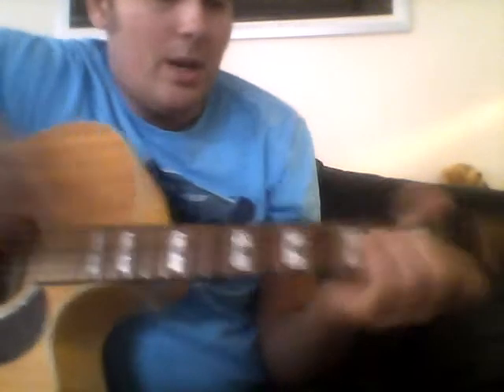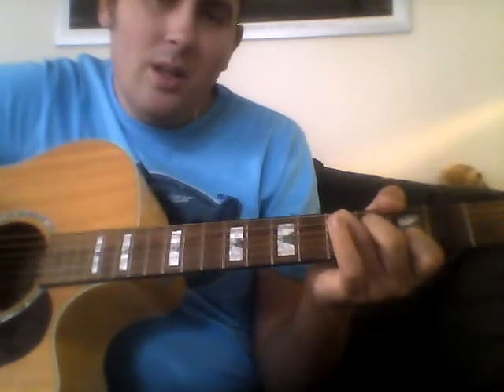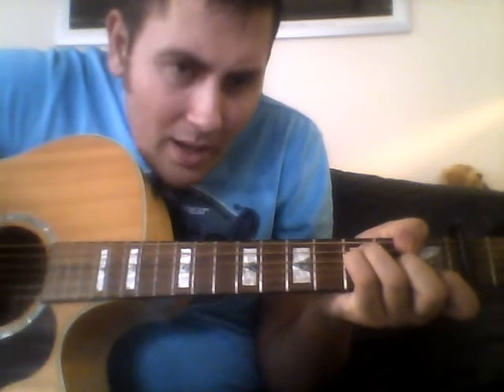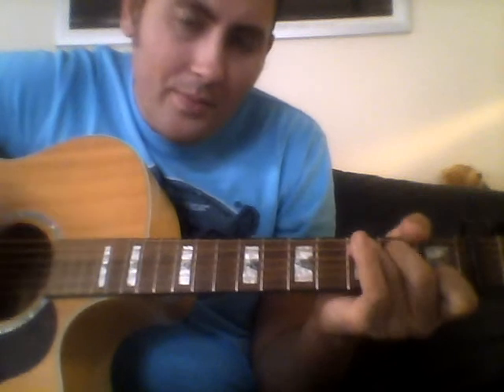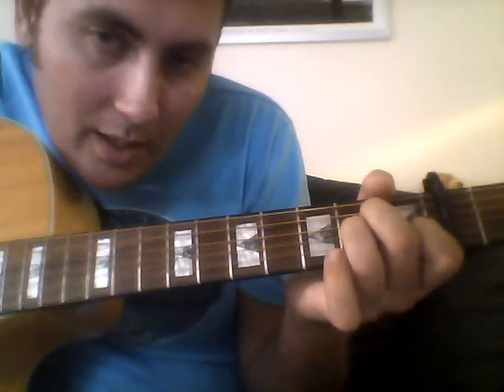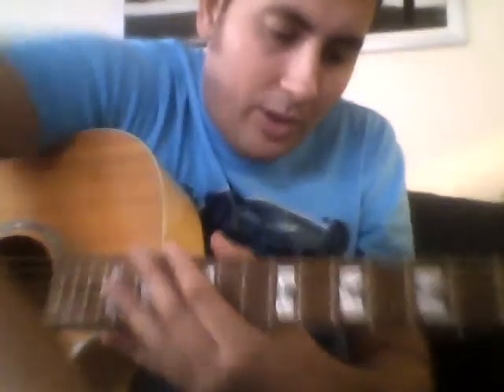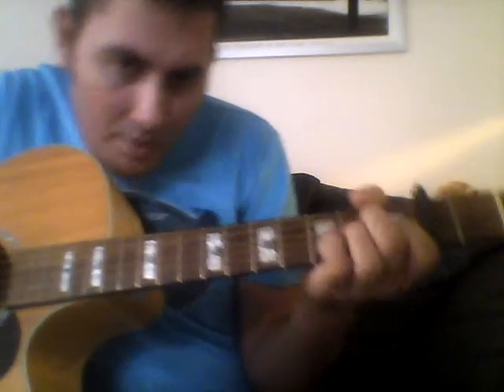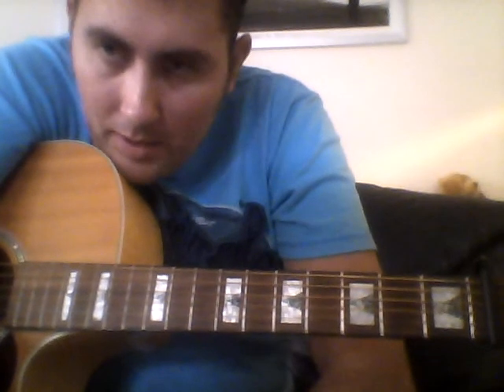FLYING PICKETS ONLY YOU GUITAR LESSON TUTORIAL BY JON FARMER JONJON3004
NICE EASY LESSON TUTORIAL